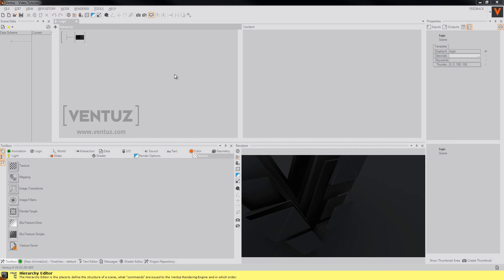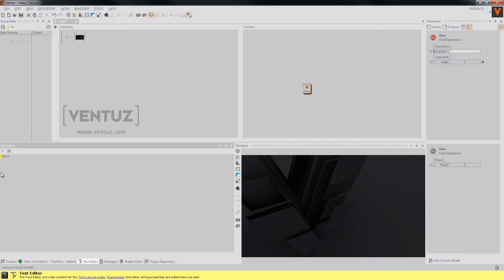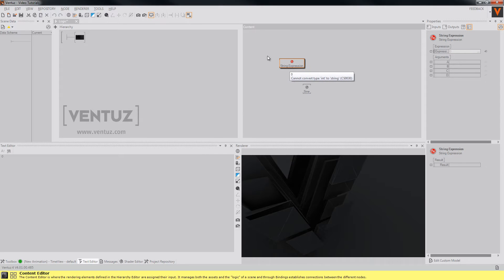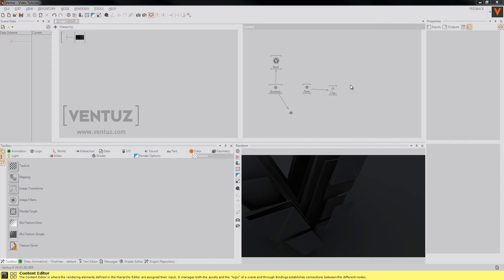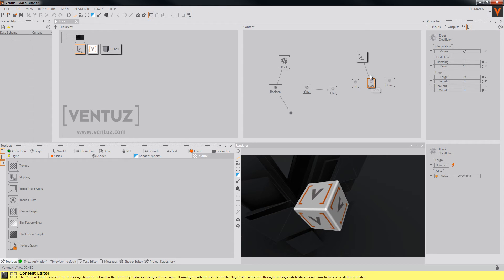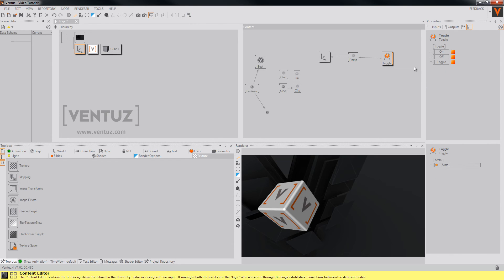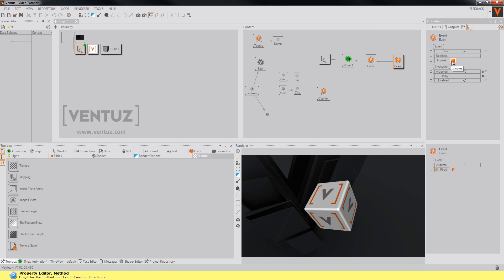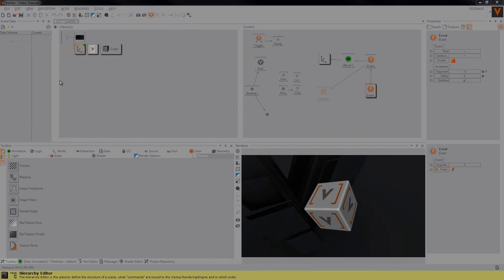Ventuz Tutorial 11 - Logic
In this tutorial we go into the specifics of using logic inside of Ventuz - Math Effects, Expressions and Events.